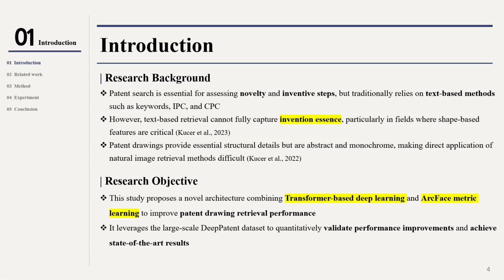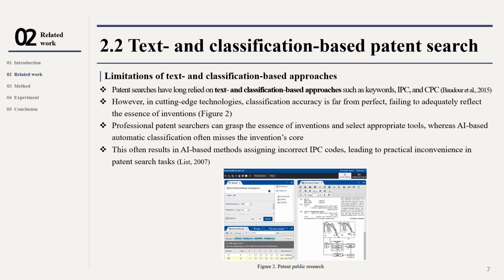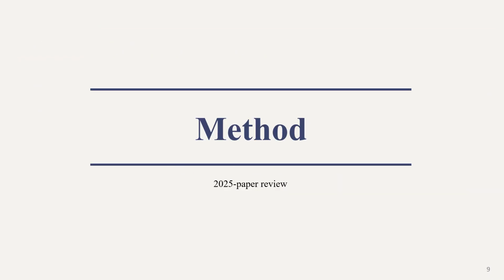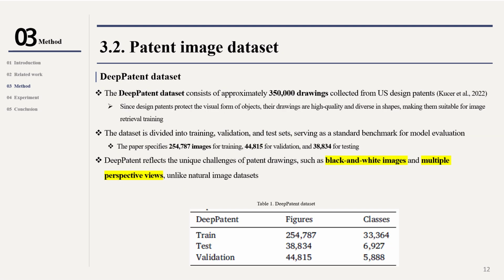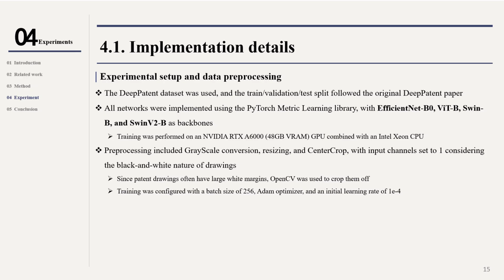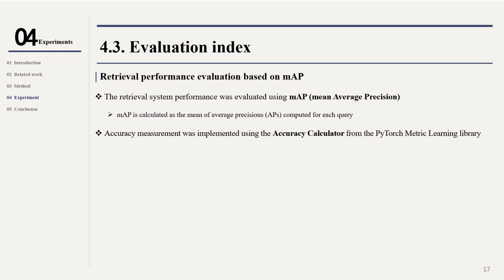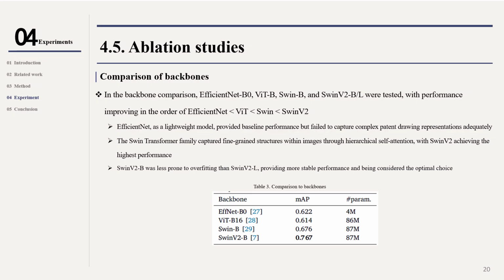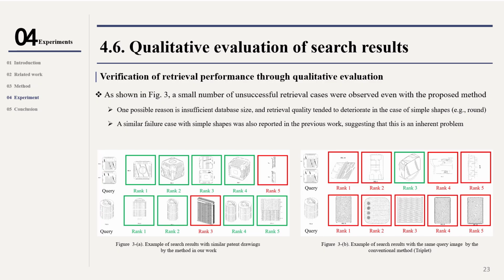[논문리뷰] Patent image retrieval using transformer based deep metric learning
Higuchi, K., & Yanai, K. (2023). Patent image retrieval using transformer-based deep metric learning. World Patent Information, 74, 102217.